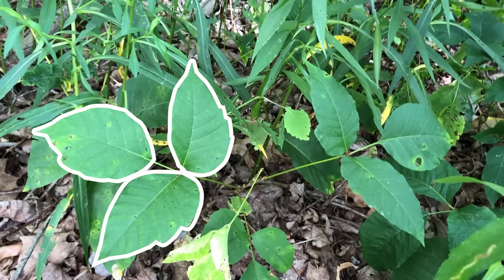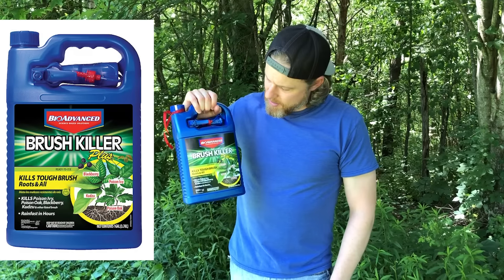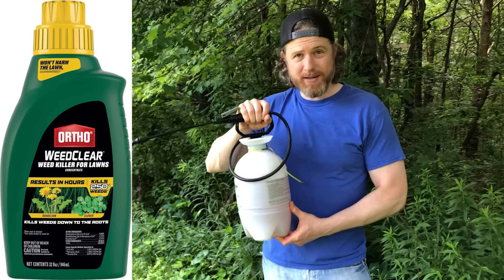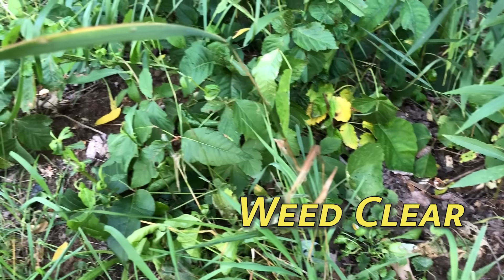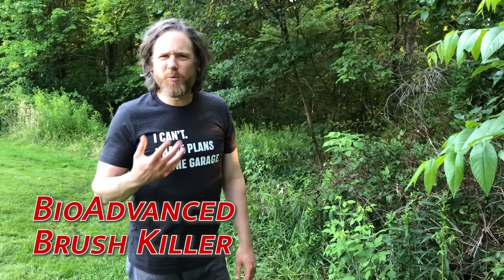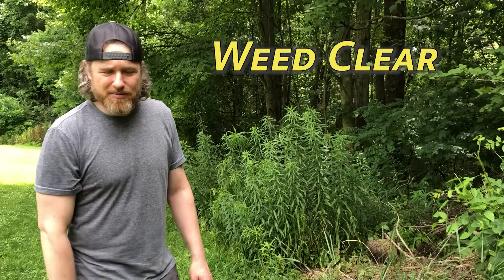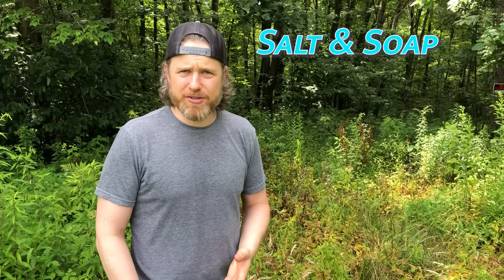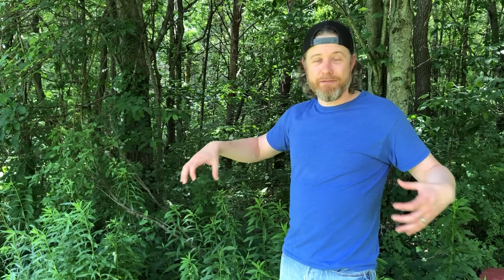How to Kill Poison Ivy Without Killing Everything Else (Or Yourself)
In this video I test four alternatives to Roundup for killing poison ivy that also will not kill surrounding surrounding vegetation if used carefully: Bonide Poison Oak & Ivy Killer, BioAdvanced Brush Killer, Ortho WeedClear, and a homemade solution of salt and soap.

Spoiler alert – all these solutions work for killing poison ivy, but some work better than others, which the video demonstrates. All can be purchased through major retailers or on online (except the homemade one). When in doubt, google it.

Always take precautions when handling chemicals or poisonous substances. This video is not meant to demonstrate safety measures.